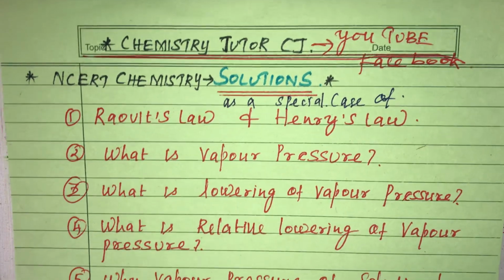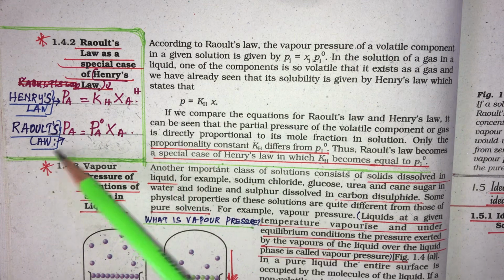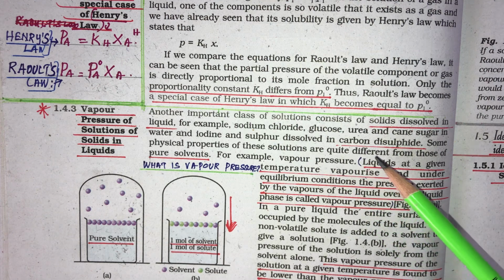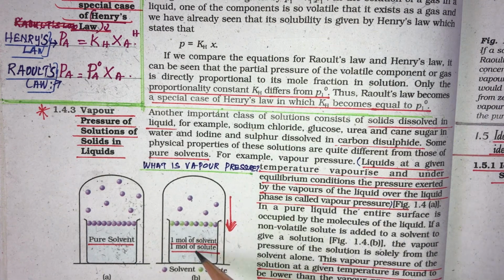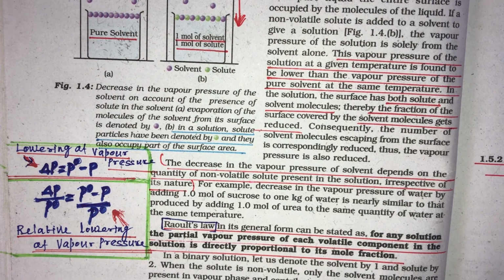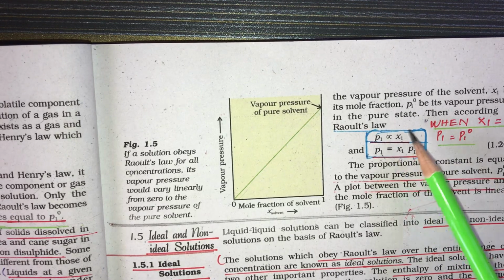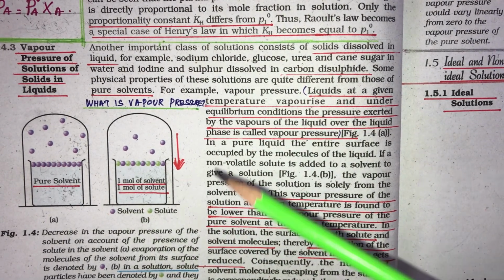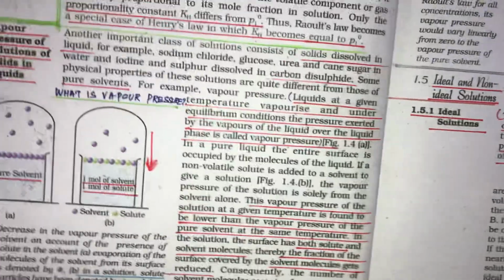Solutions/Raoults law/Decrease in vapour pressure of solutions 12th NCERT /neet